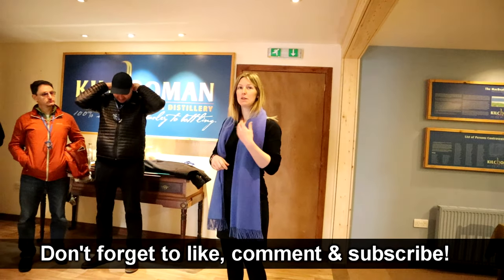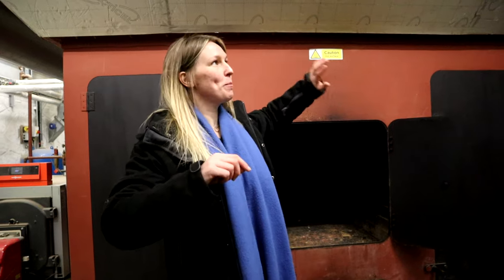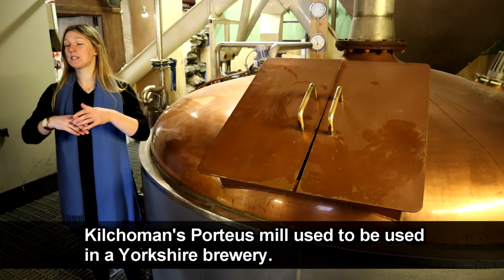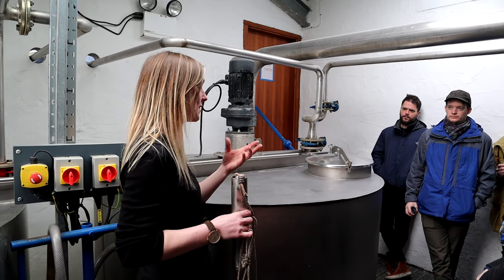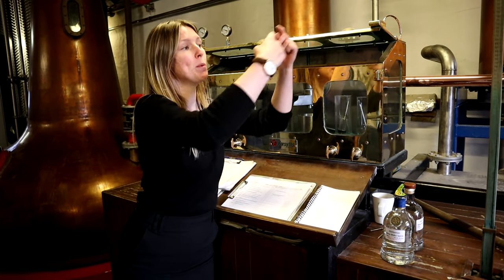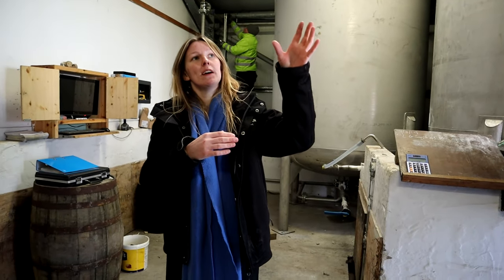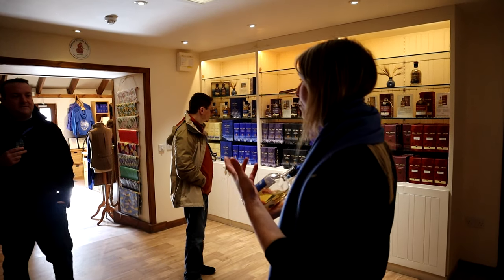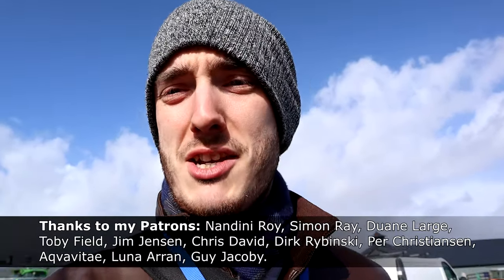Visiting Kilchoman - Islay's farm distillery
So glad we found time to visit Kilchoman, as the smallest distillery on Islay it is easily overlooked. The tour was excellent and our guide, Nicole, did a great job of showing us the authentic & honest ethos behind this great whisky.

This video is intended for people of legal drinking age only. Observe the alcohol laws in your country!